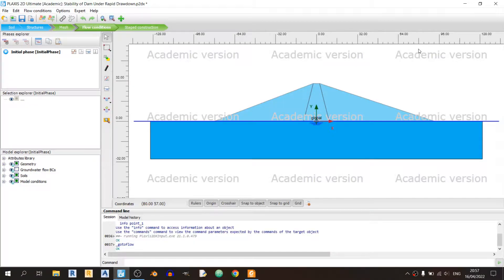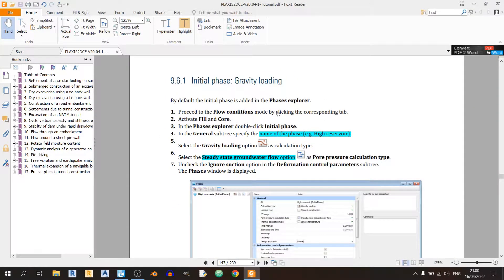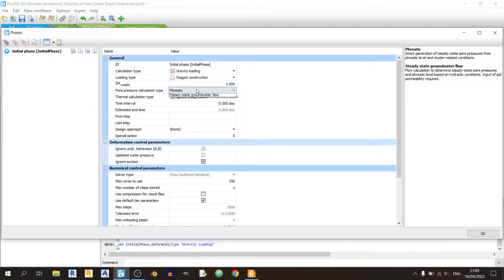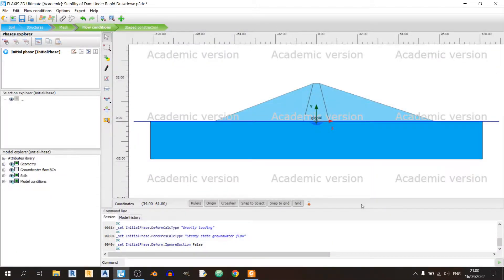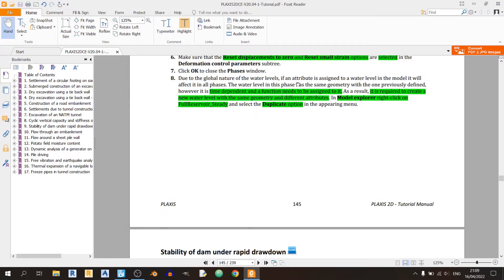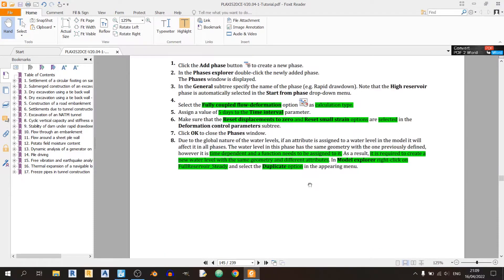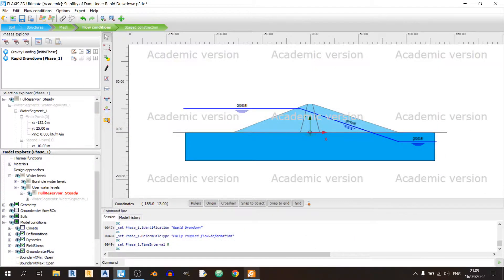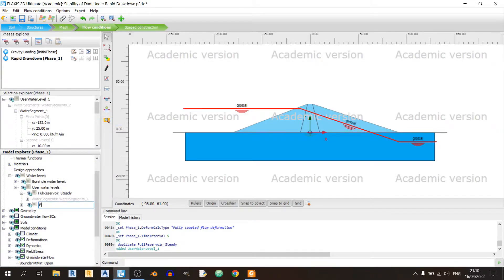Plaxis 2D | Stability of Dam Under Rapid Drawdown Part 2A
Welcome to part 2 of my video series on stability of dam under rapid drawdown. I have decided to split up part 2 into parts 2A and 2B as it was too long for one video.